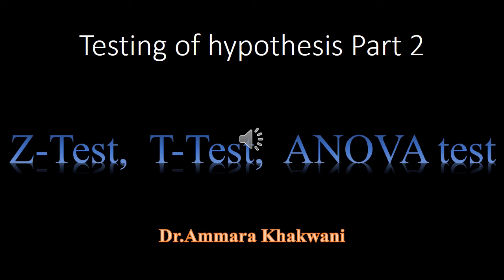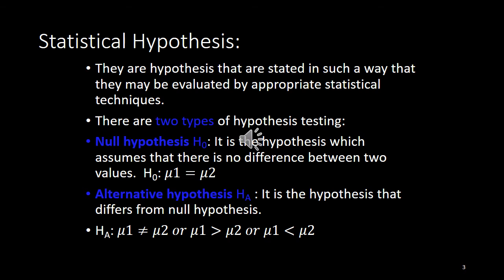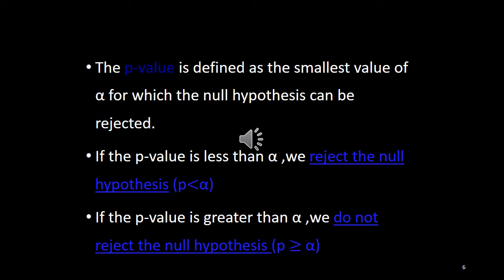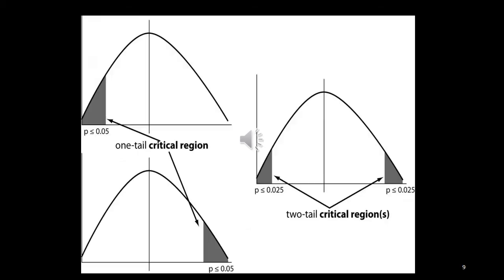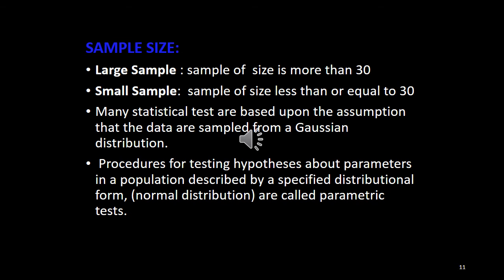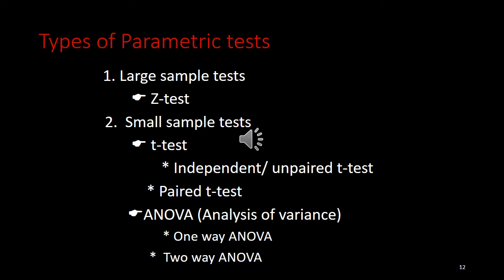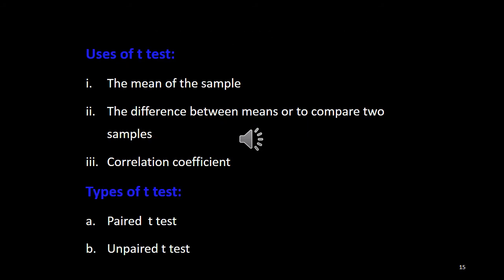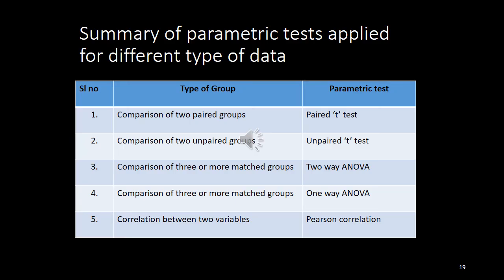Lecture 4 bpa 6th applied statisticsZ-test, t-test, ANOVA test ,Dr.Ammara Khakwani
Parametric test, Z-test, t-test, ANOVA test ,Dr.Ammara Khakwani